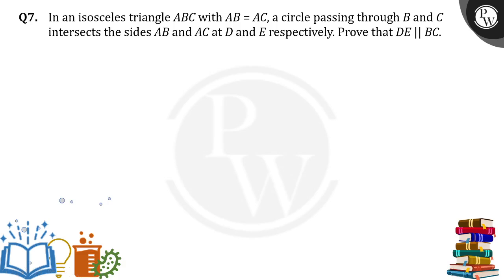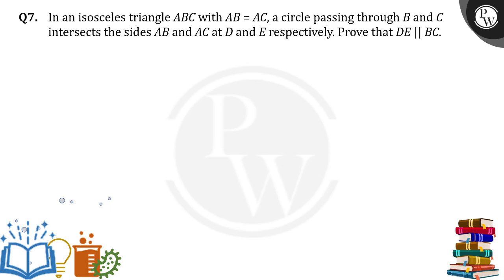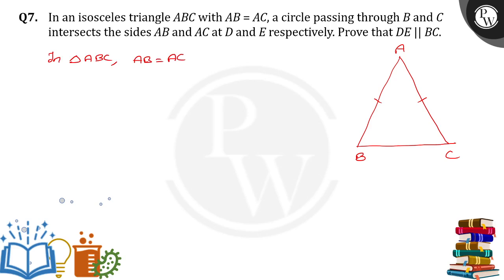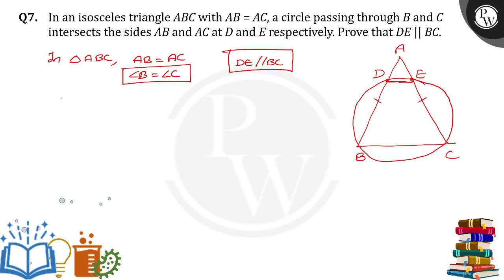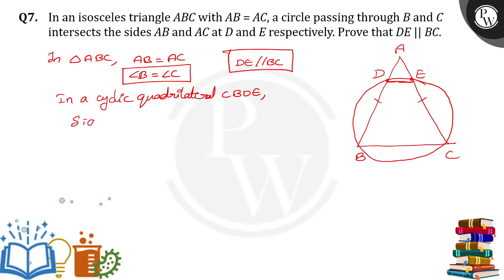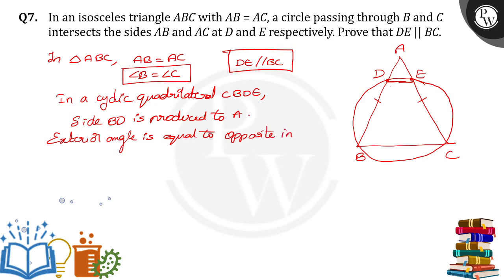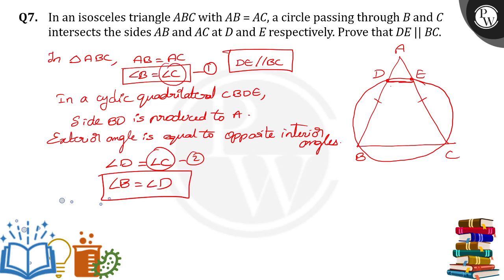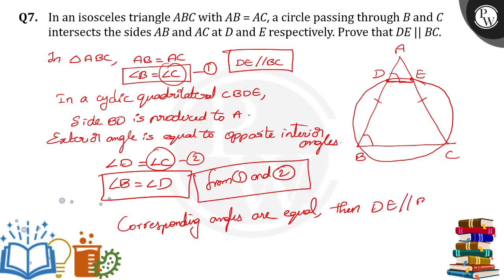In an isosceles triangle&nbsp;ABC with AB=AC, a circle passing through B and C intersects the si....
In an isosceles triangle&nbsp;ABC with AB=AC, a circle passing through B and C intersects the sides A B and A C at D and E respectively. Prove that DE&#8214;BC.